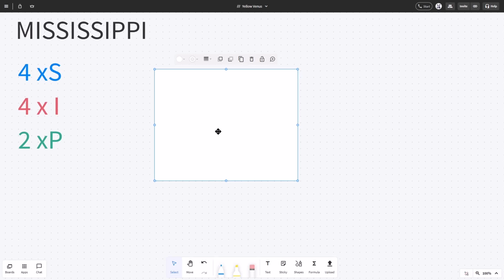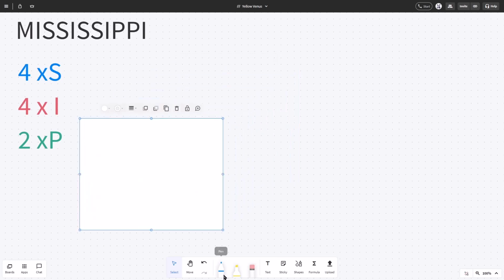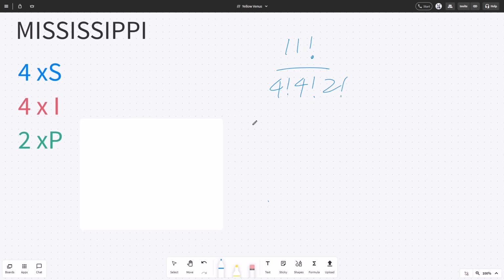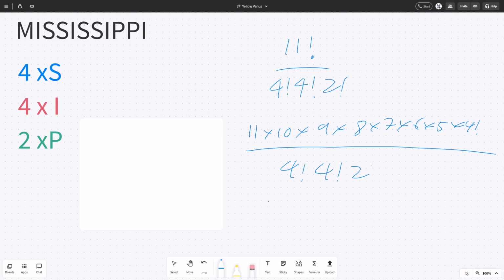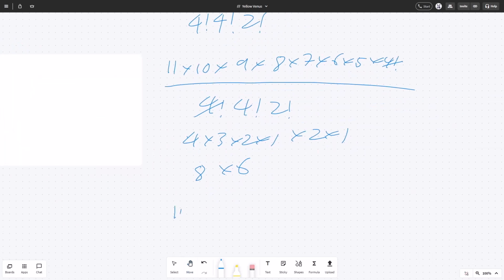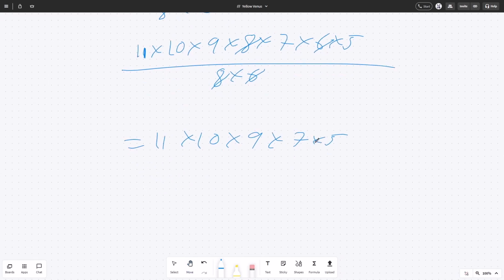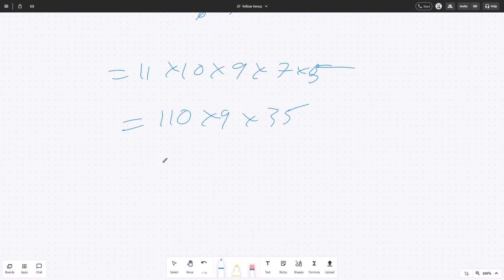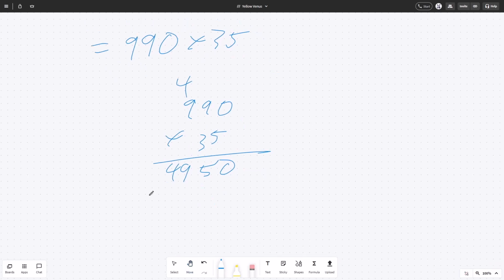Permutations - How many ways can we rearrange the letters in the name Mississippi? Amazing Algebra!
In mathematics, a permutation is a particular arrangement of a set of elements in a specific order. Permutations focus on the sequence of arrangement, meaning that the order of elements matters. For example, the permutations of the set {A, B, C} include ABC, ACB, BAC, BCA, CAB, and CBA, totaling six distinct arrangements. Mathematically, the number of permutations of 'n' distinct elements is given by n! (n factorial), which is the product of all positive integers up to 'n'. For example, 3! equals 3 × 2 × 1 = 6. In cases where some elements are identical, the formula adjusts to account for these repetitions. Permutations are commonly used in combinatorics, probability, and various applications where the arrangement of objects or selection of sequences is crucial.